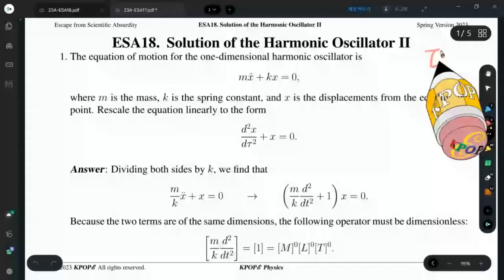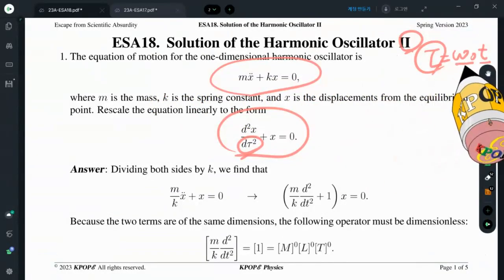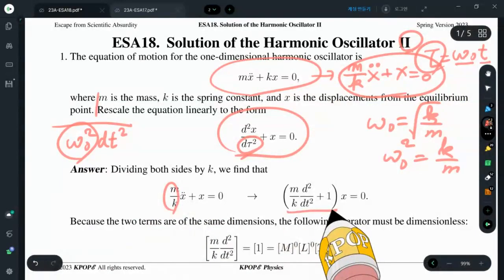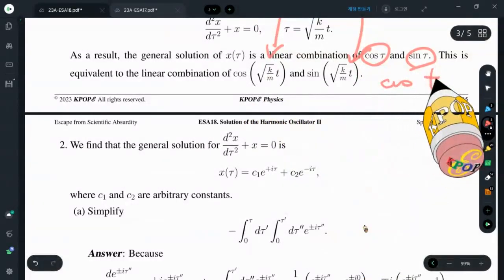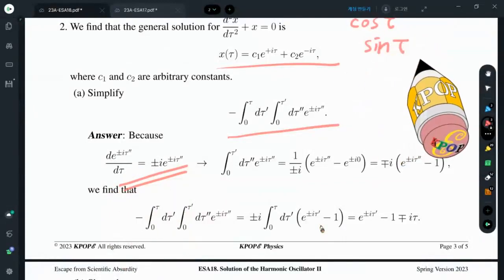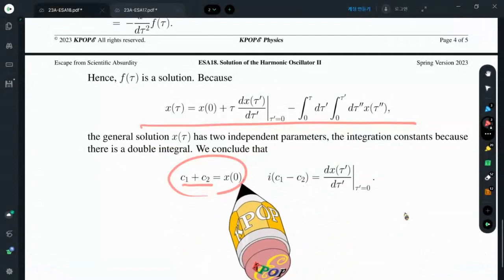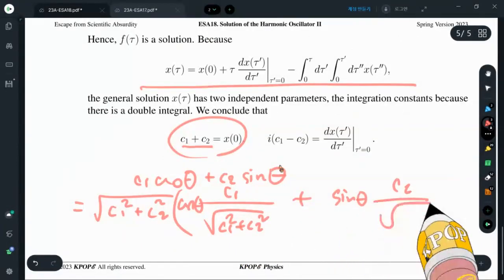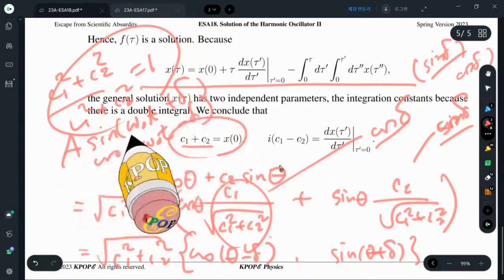ESA23/A18 Solution of the Harmonic Oscillator II